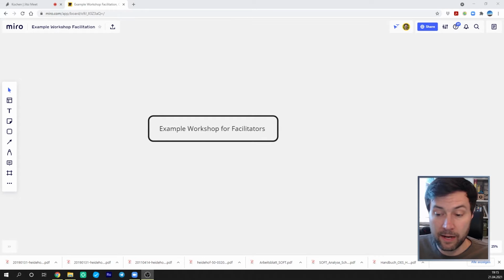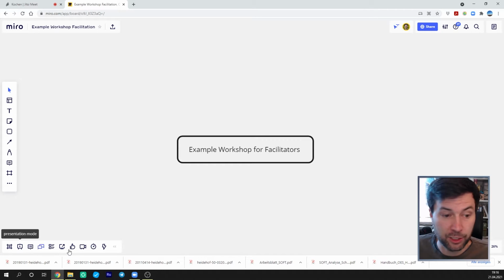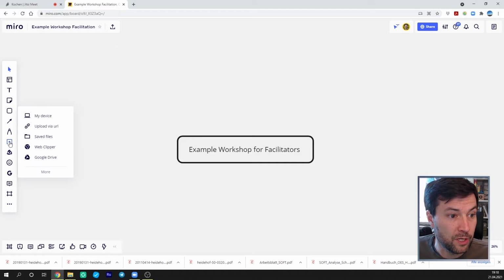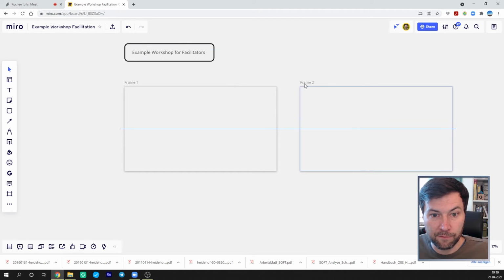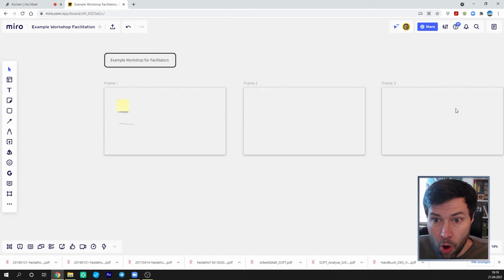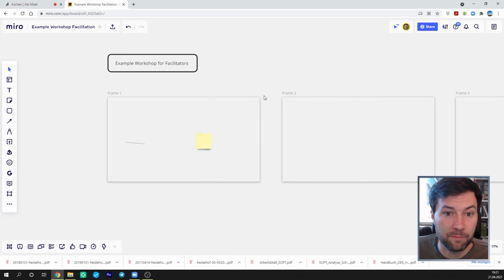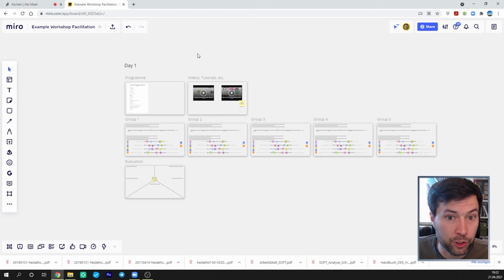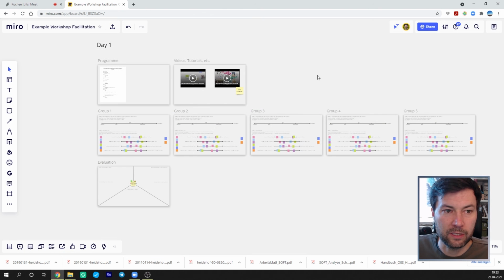Miro Tutorial Basics for Workshop Facilitators from Educational Greenhouse